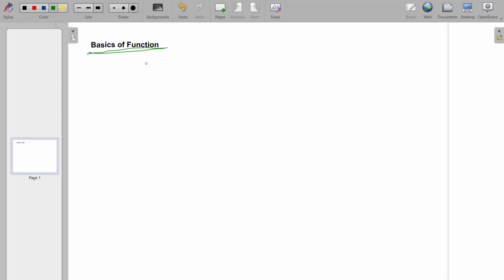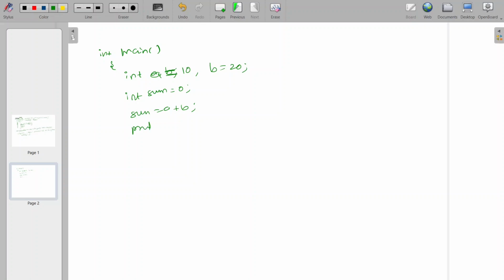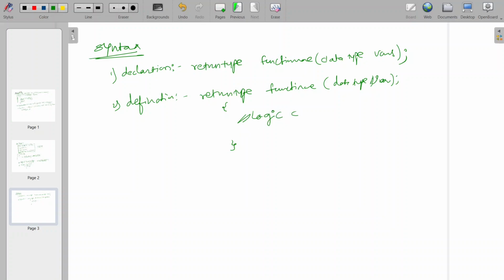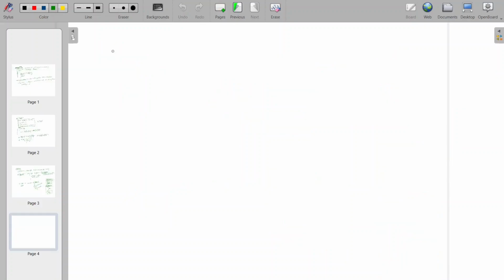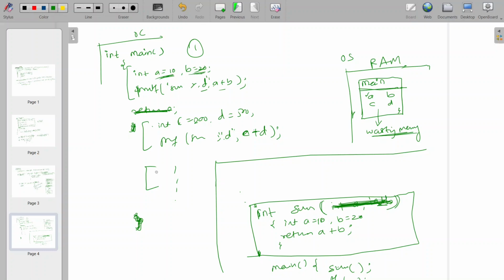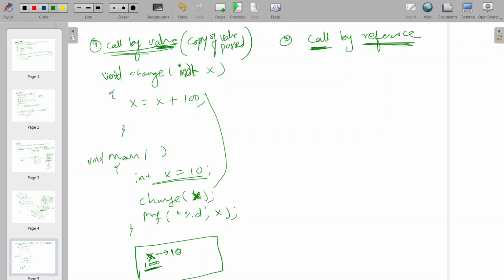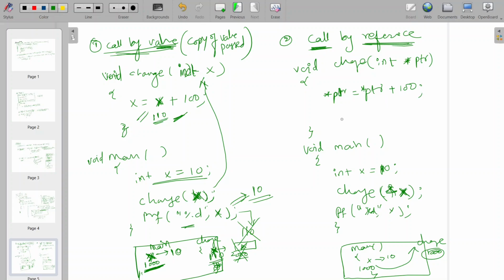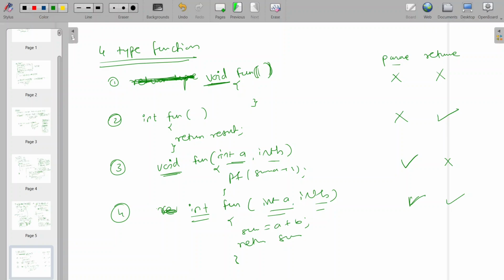Basics of Functions in C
💻 In this tutorial you will learn:
✅ How functions work internally
✅ How to create and call functions
✅ Difference between parameters and arguments
✅ How data passes into a function
✅ How functions return values
✅ Real coding examples in C